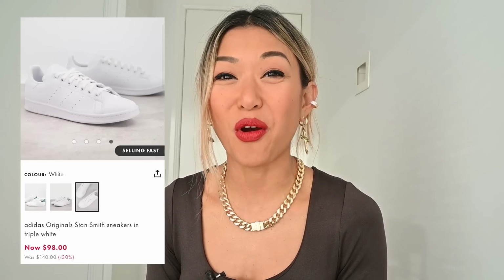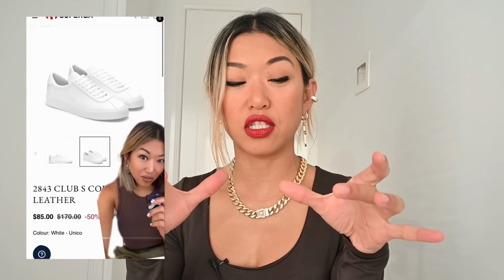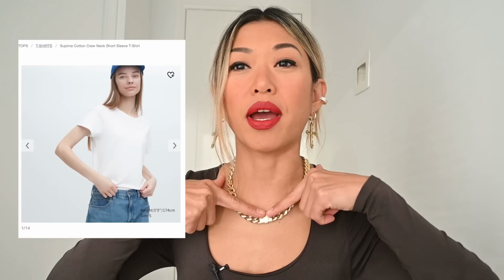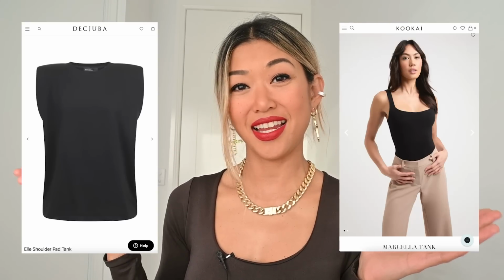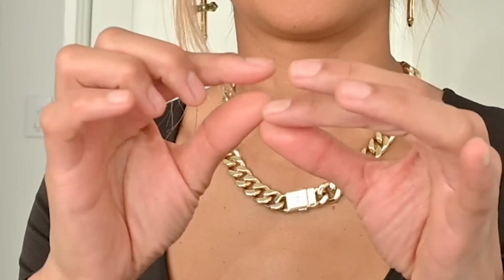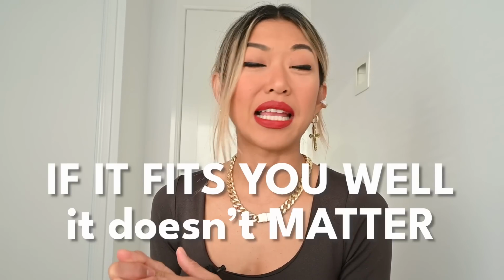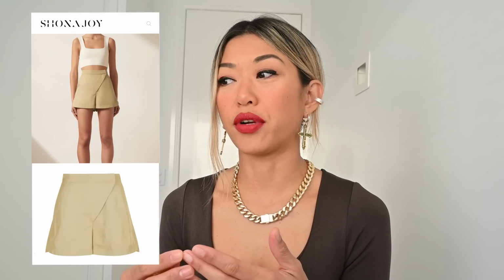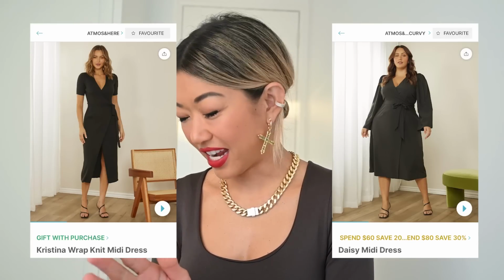How to Start a Capsule Wardrobe | Kristine Fernandez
Want to go from "average" style to Effortlessly Stylish, Sharp?

⚡️Fashion Directory (Australia Edition)
⚡️Ultimate Capsule Wardrobe [Workshop]
⚡️5 Stages to Creating Your Personal Style [Masterclass]
⚡️Ultimate Style Accelerator

0:00 Intro
1:14 Start with a capsule audit
2:08 Piece #1: Footwear
4:48 Piece #2: Tank top or Tshirt
7:30 Piece #3: Skintoned Slides
8:51 Piece #4: Jeans or Trousers
11:19 Piece #5: Black Dress
14:14 Discount Codes to Capsule Wardrobe Masterclasses

IMPORTANT: The pieces featured here are a mix of old and new items from my wardrobe. This is done so I can provide shoppable options since I know it can be annoying to see something that you like but can’t have! These partnerships were organised purposefully & with intention to service your requests. All partnerships go through a vetting system; and many inbound requests for partnerships are declined if it’s deemed that there is misalignment in criteria regarding quality, values and/or design.